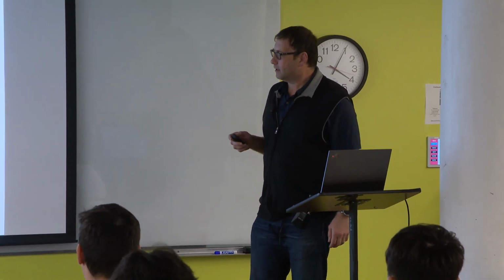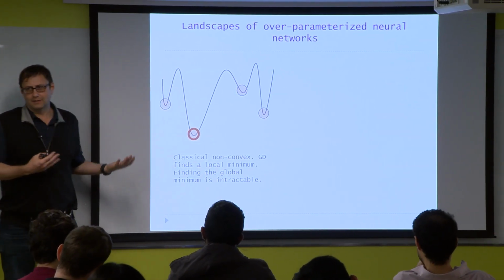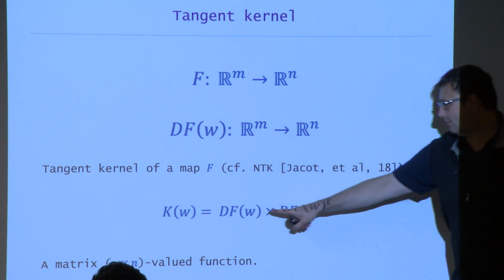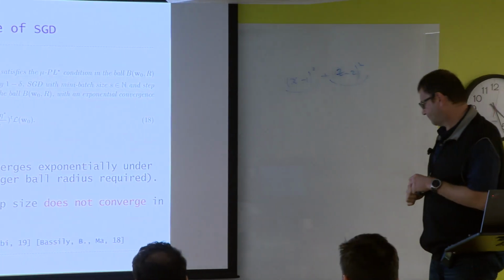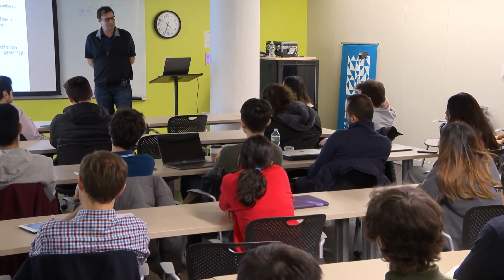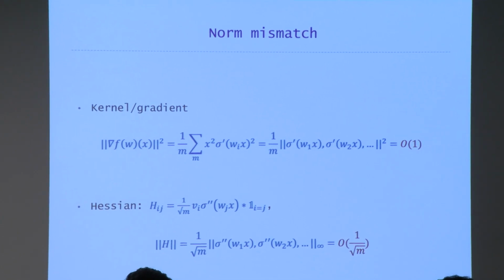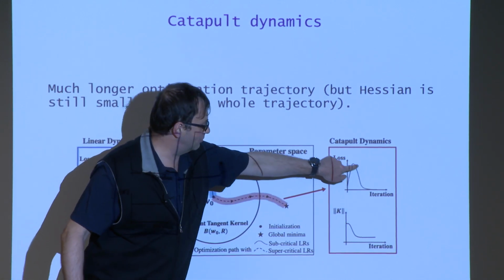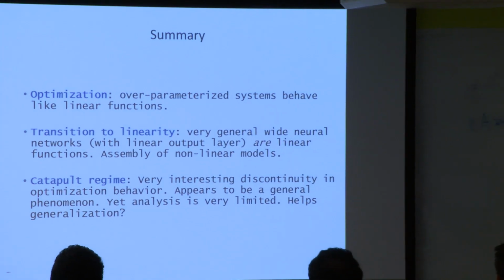IDSS Distinguished Speaker Seminar Series - Mikhail Belkin, UC San Diego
Neural networks: optimization, transition to linearity and deviations therefrom